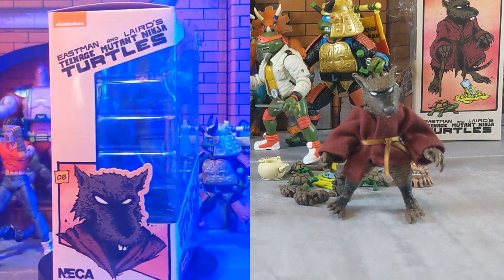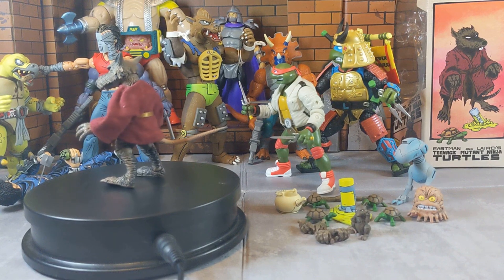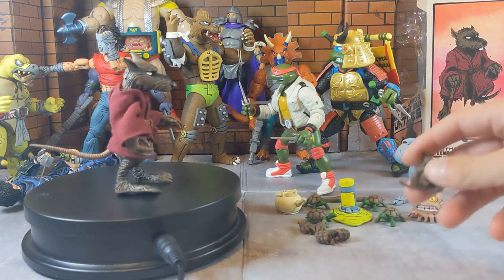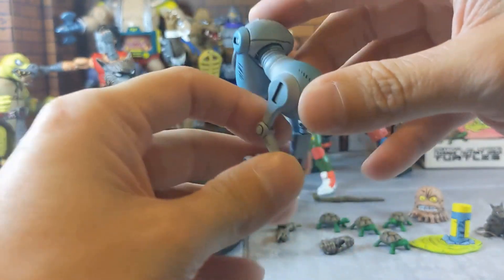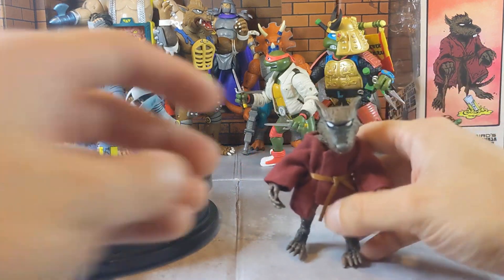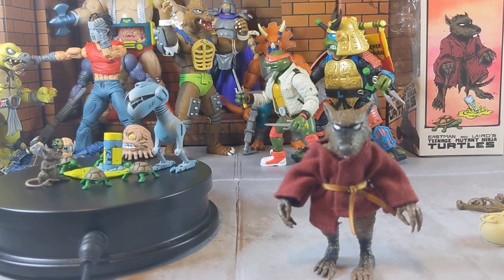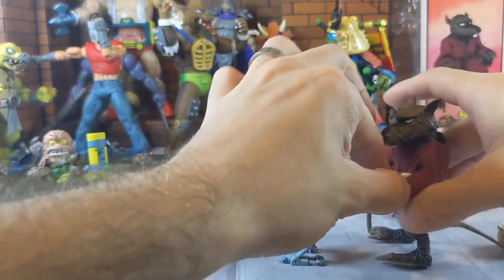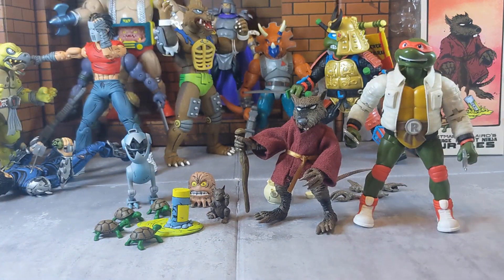Neca Teenage Mutant Ninja Turtles Eastman and Lairds Splinter